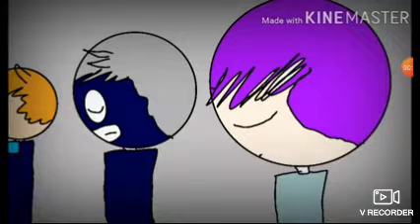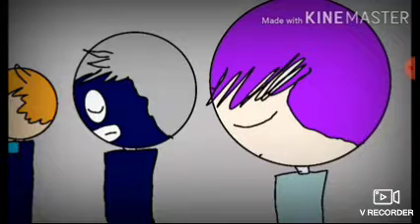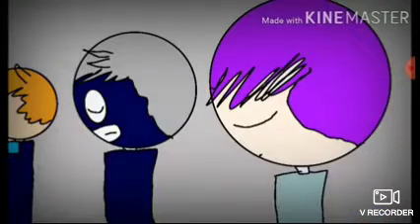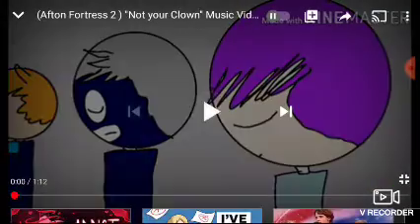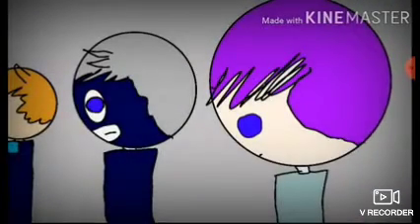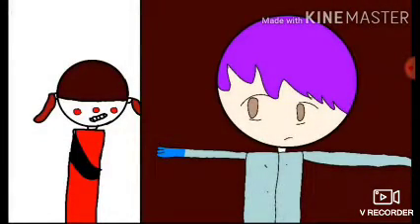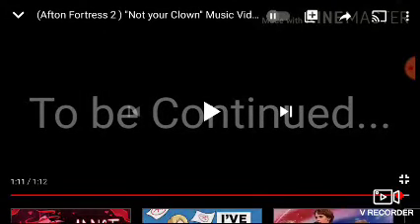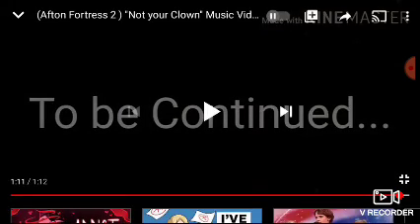🤡🔪Reacting to killer clowns🔪🤡